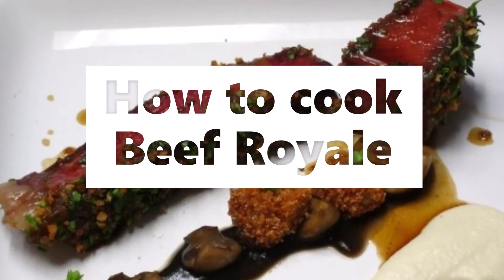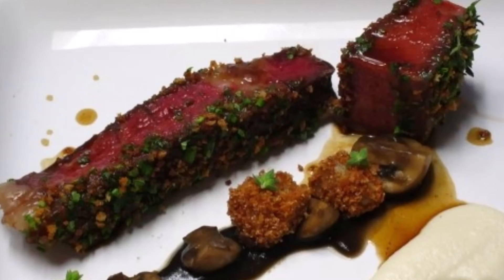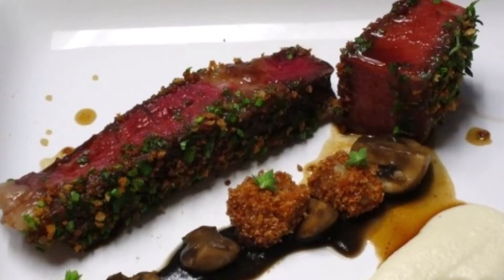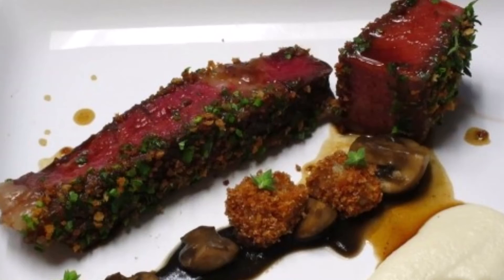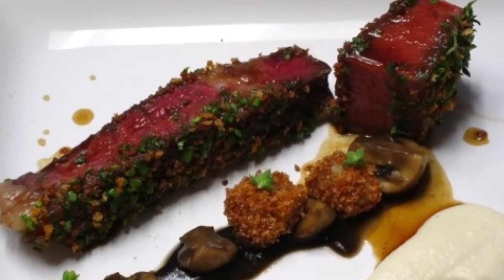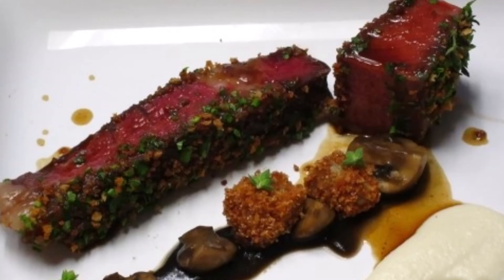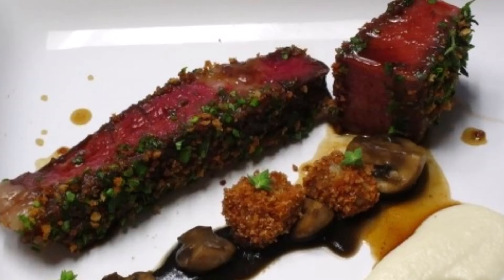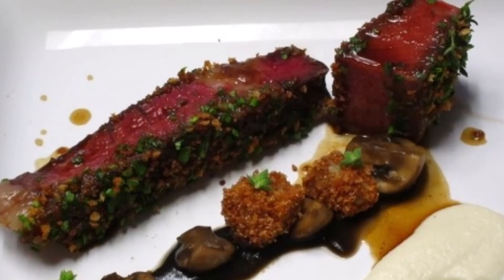How to cook Beef Royale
Braise,
,Slice
,Peel
,Whisk
,Boil
,Fry
,Grill
,Bake
,Pour
,Scramble,
Simmer
,Spread
,Stir
,Taste
,Add
,Blend
,Roast
,Chop
,Dip
,Roll,
Steam
boiling,
brewing,
broiling,
browning,
frying,
grilling,
heating,
roasting,
simmering,
sizzling,
steaming,
steeping,
stewing,
toasting,
,Grate
,Slice
,Peel
,Whisk
,Boil
,Fry
,Grill
,Bake
,Pour
,Scramble,
Simmer
,Spread
,Stir
,Taste
,Add
,Blend
,Roast
,Chop
,Dip
,Roll,
Steam